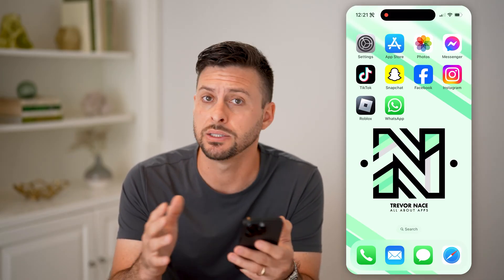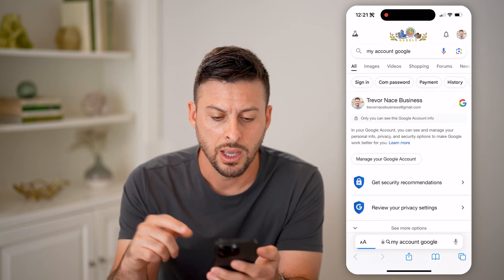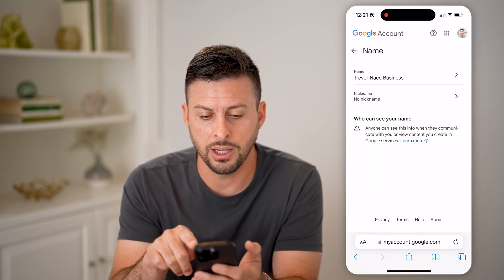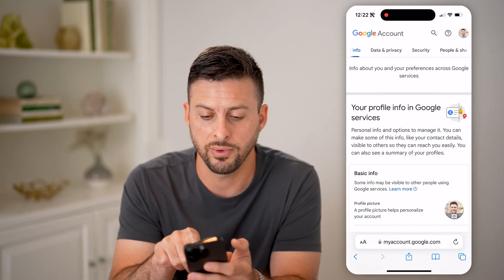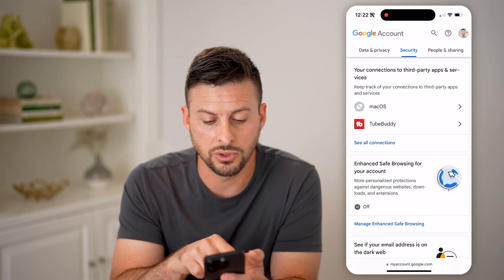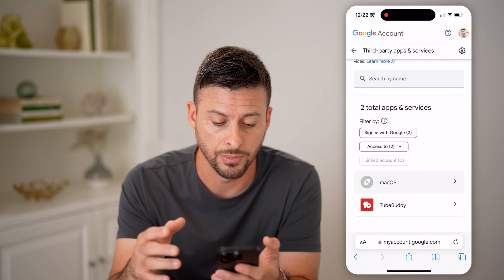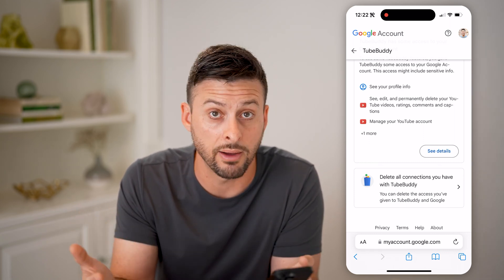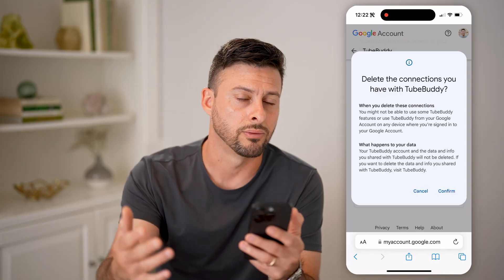How To Check Third Party Access On Gmail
Here's how to check third party access on Gmail so you can see if any websites or services have the ability to view your inbox, or are connected to your account in other ways.